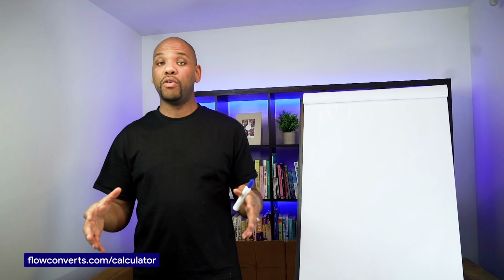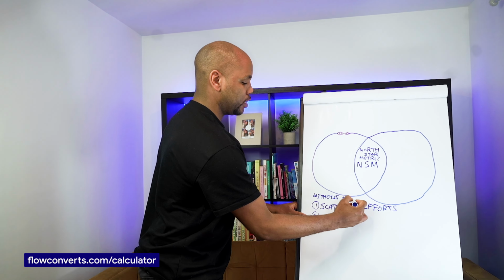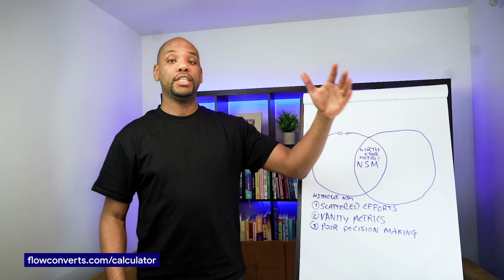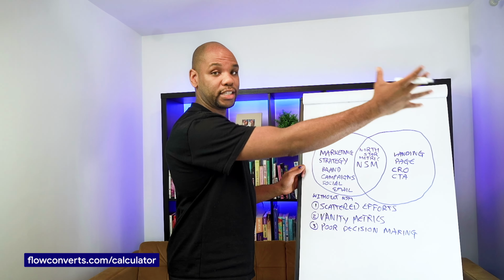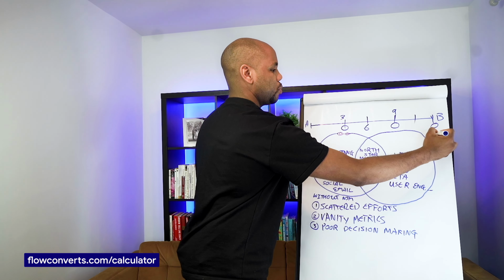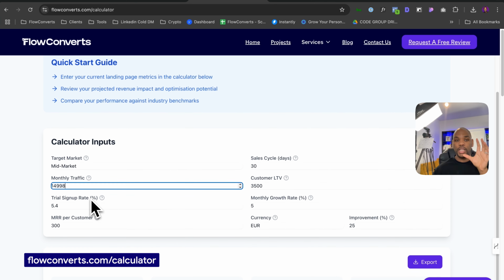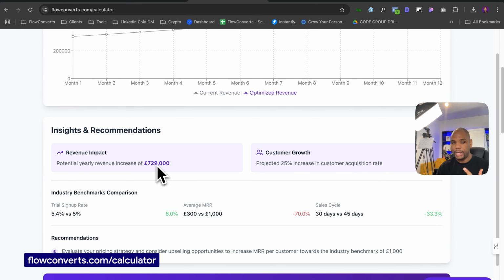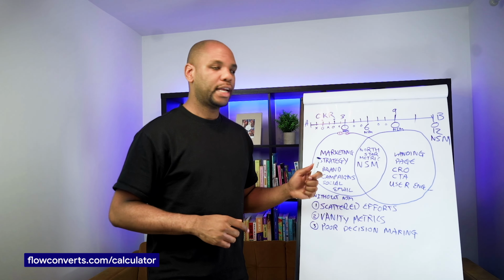This 60-Second Test Could DOUBLE Your Landing Page Conversions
Are scattered efforts and low conversions holding your business back? In this video, I’ll teach you how to use the North Star Metric (NSM) to align your teams, sharpen focus, and hit your goals faster.

🚀 What You’ll Learn:
The importance of the North Star Metric in marketing and landing page performance.
Why scattered efforts, vanity metrics, and poor decision-making hold you back.
How to align your landing page goals with your overall marketing strategy.
A real-life example of how we achieved up to 50% more leads for our clients.

Discover how optimising your landing page can impact your revenue in 3, 6, or 12 months.

⏰ Timestamps:
00:00 - Introduction: Why You Need a North Star Metric
00:37 - Who Am I? (Experience with Top Brands)
00:57 - What Is the North Star Metric?
01:28 - The Problems Without a North Star Metric
03:36 - Vanity Metrics: Why They Hurt Your Growth
05:24 - Poor Decision-Making Without Focus
06:53 - Aligning Marketing Strategy & Landing Page CRO
08:02 - Best Practices for Optimising Landing Pages
10:29 - Setting Milestones for Success with NSM
13:51 - Live Demo: Use the Free Landing Page Calculator
16:37 - Case Studies: Real Results from Clients
17:58 - Next Steps: How to Work With Us

💡 Why This Matters:
Without a clear NSM, your team wastes time on tasks that don’t align with your goals. This strategy focuses everyone on a single source of truth to drive growth.

📊 See Instant Results:

Calculate your revenue impact with the free tool.
Discover actionable insights to improve conversions.
Get a clear 3-6-12 month growth plan.

Let’s align your team, optimise your landing page, and unlock your business’s revenue potential. 🚀

Here are the ways to work with me, Laith Wallace:
⚡️FREE CLASS: Watch my MINI WORKSHOP class here:

Laith Wallace Video Gear Checklist:

MacBook Pro
Sony A7R2
Manfrotto Tripod
Yeti Microphone
Rode Microphone